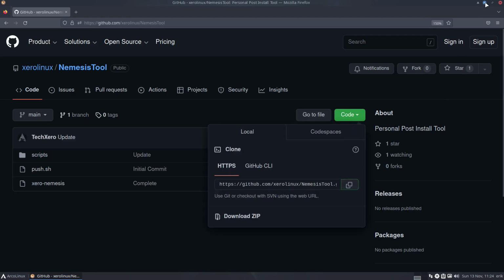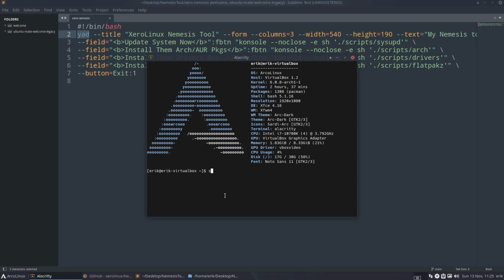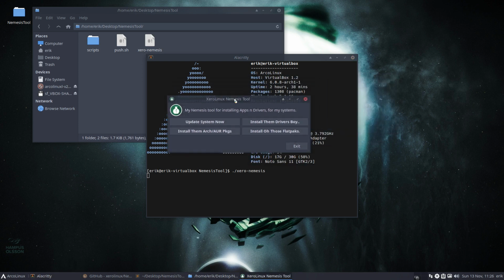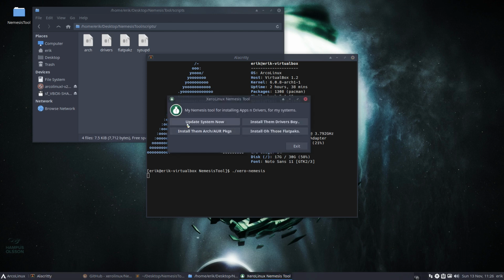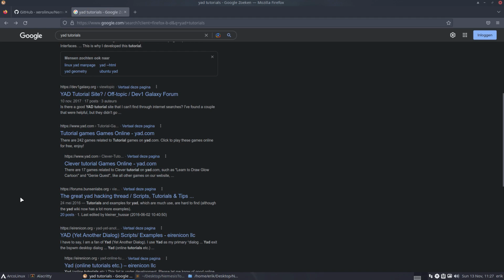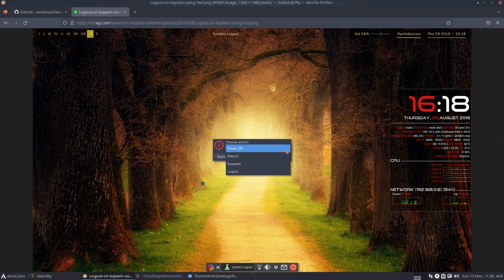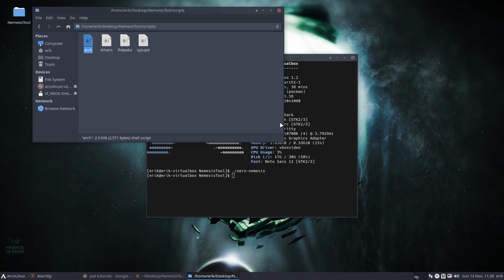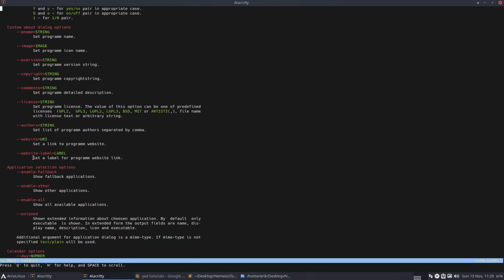ArcoLinux : 3080 Welcome App series - use yad - example - nemesis-tool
Here are some tutorials about yad from Xerolinux

another example of yad